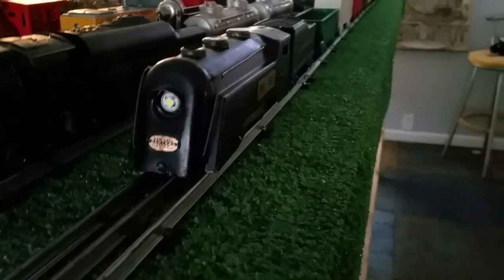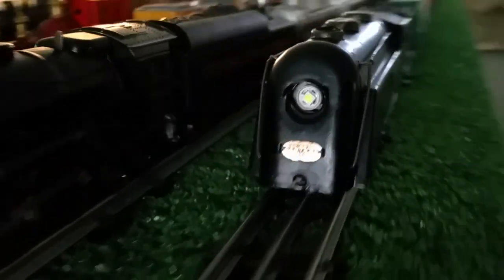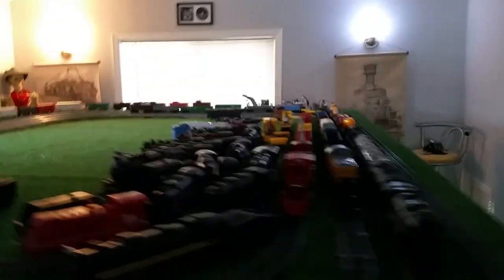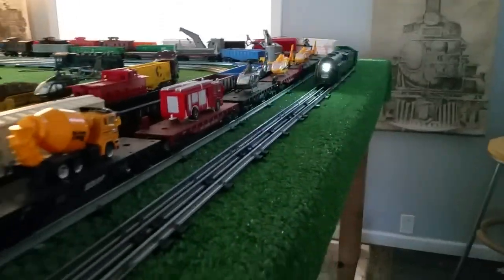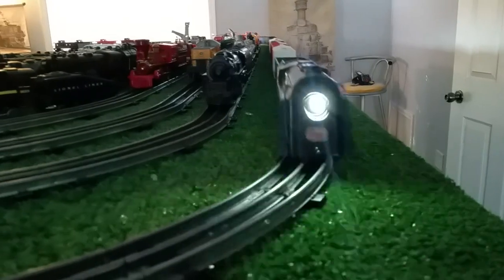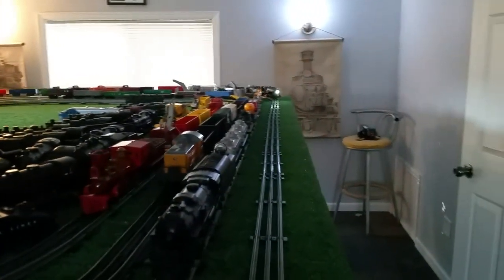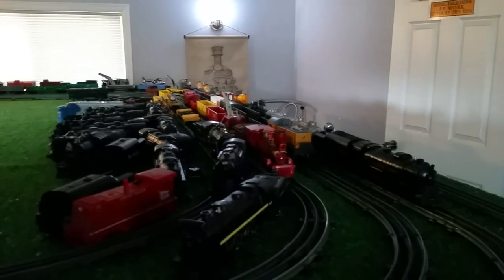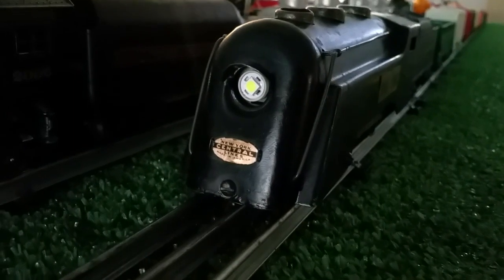MARX PREWAR COMMODORE VANDERBILT / L.E.D. PERMANENT HEADLIGHT